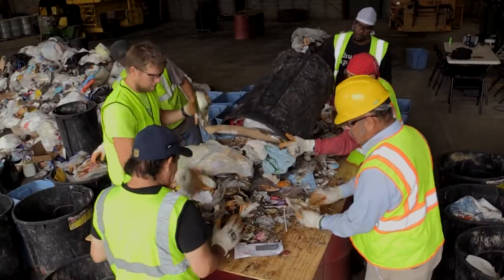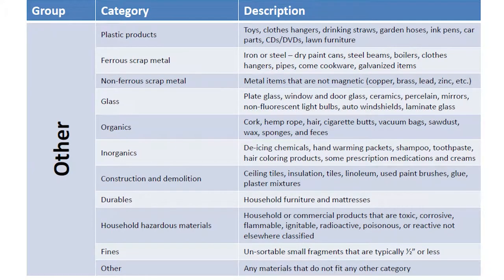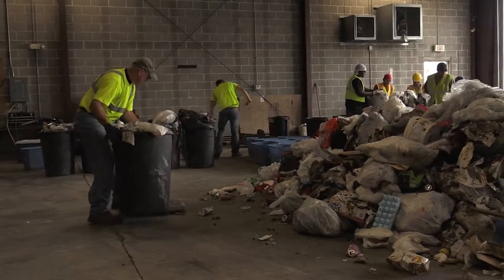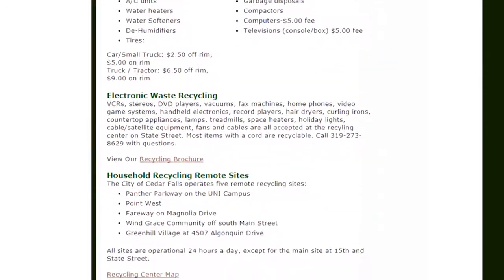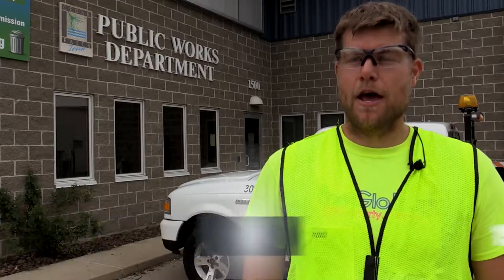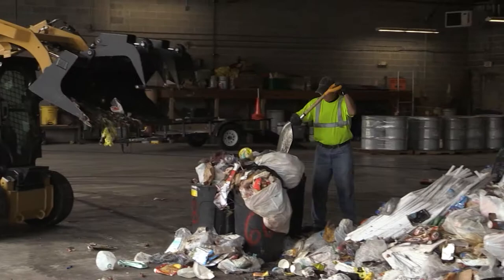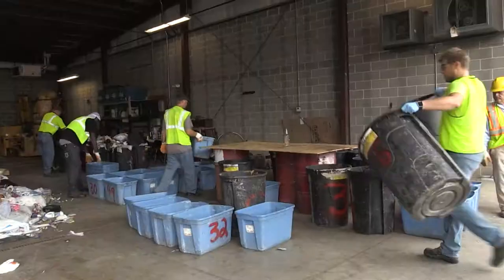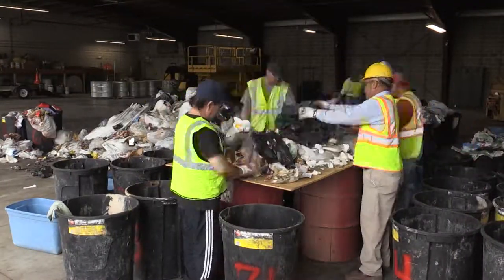Cedar Falls Recycling sort